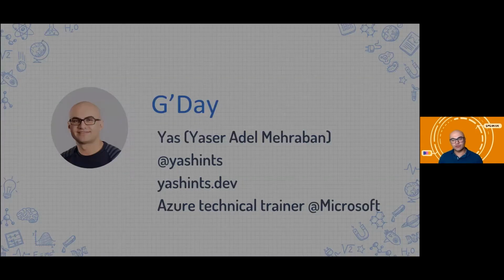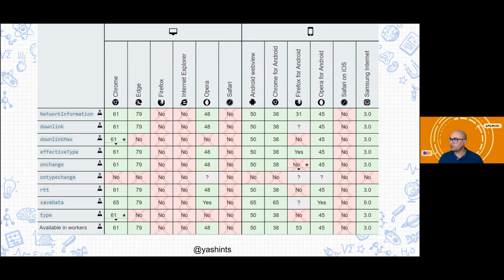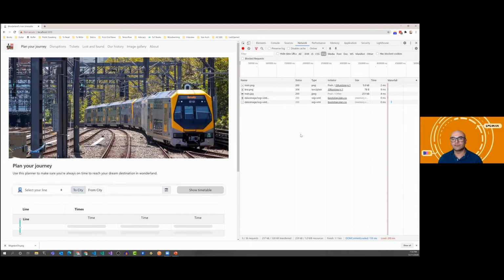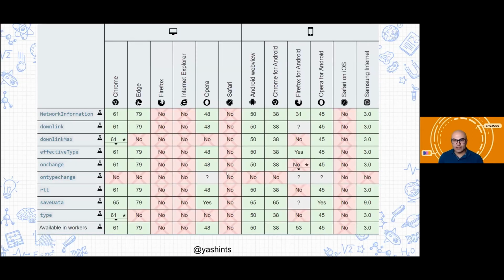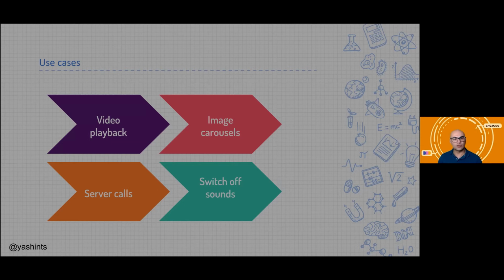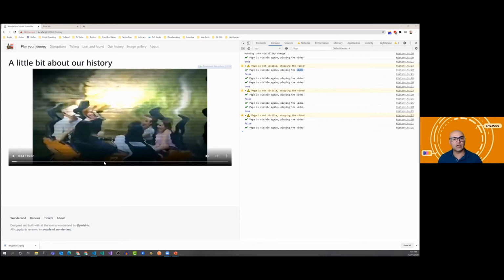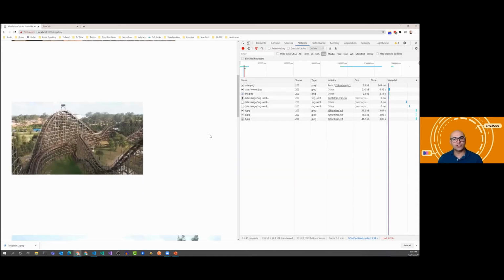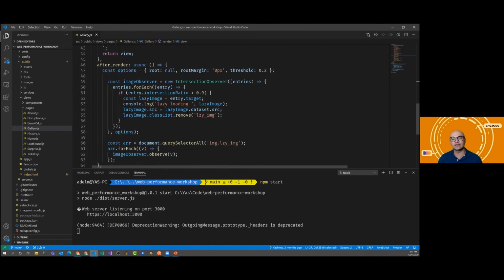Let’s give our users some treats with little efforts - Yas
Let’s give our users some treats with little efforts
Yas
Browser APIs have come a long way and not many people know about it. Let’s review a few and see what’s possible today to make users’ life easier.

This presentation was recorded at DDD by Night November